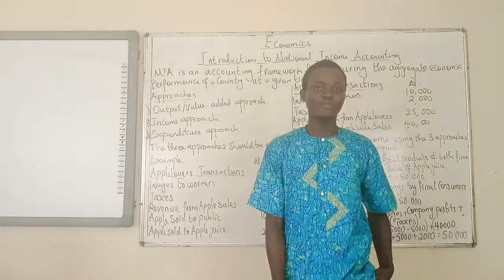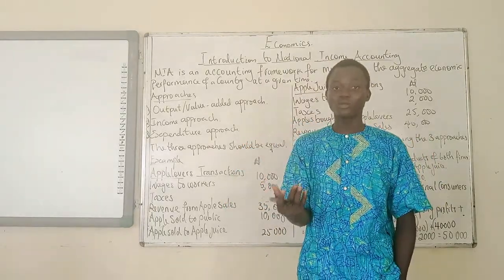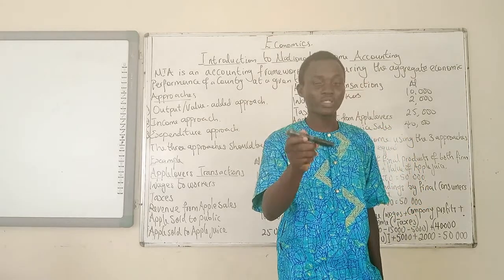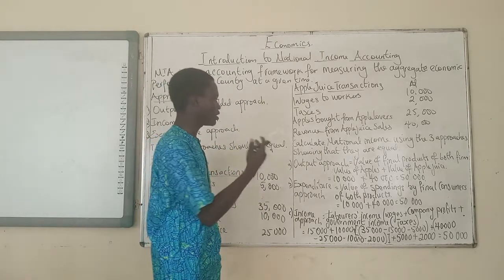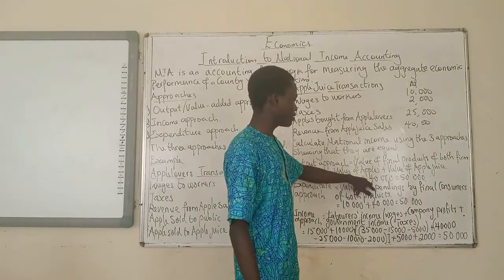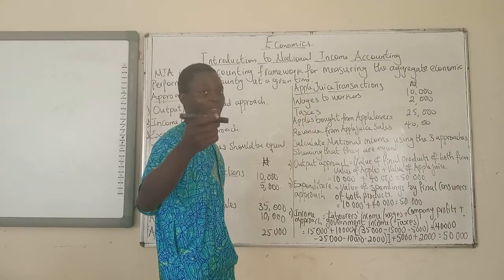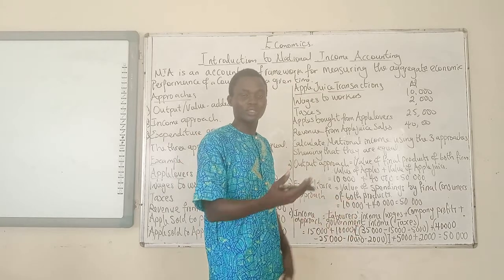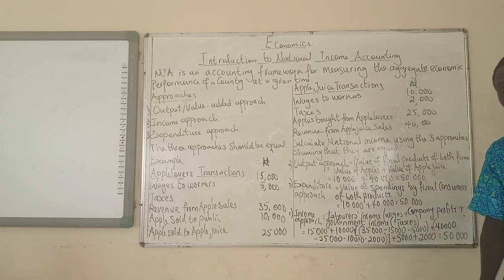What is National Income Accounting?